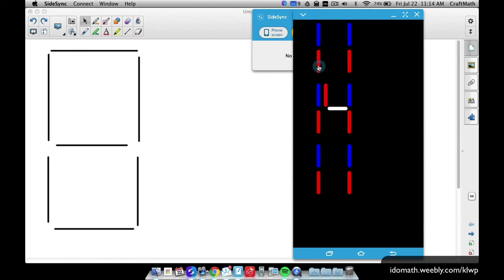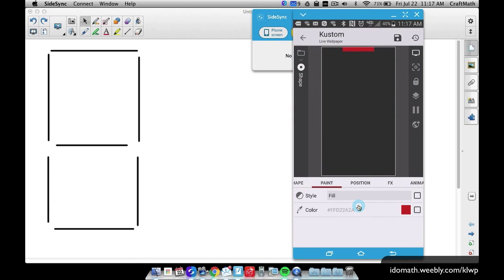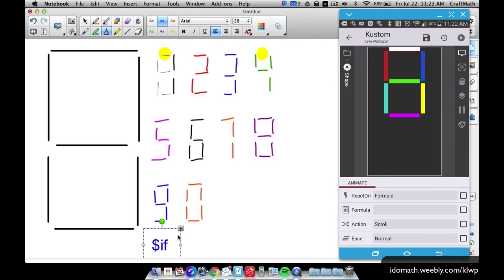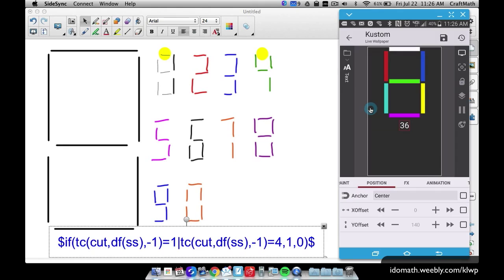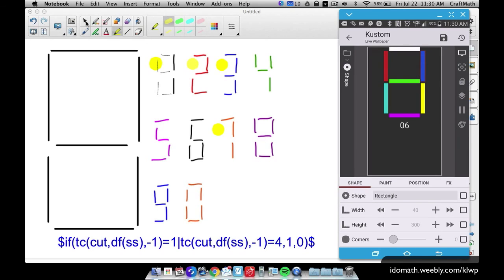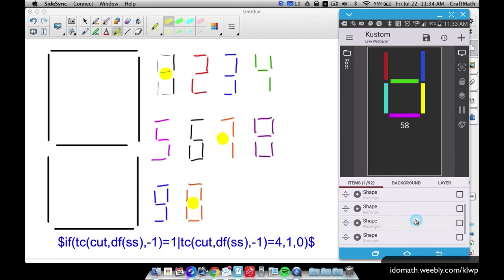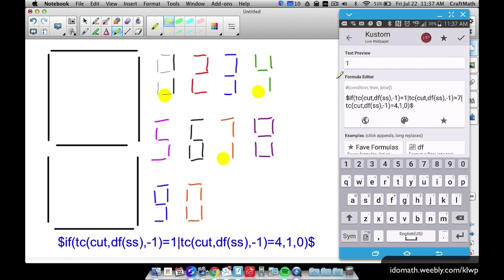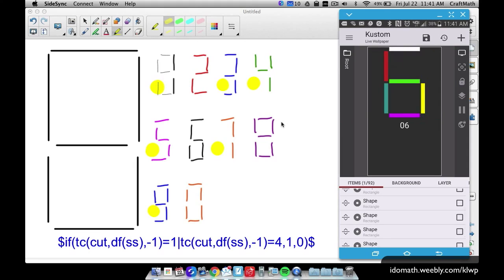KLWP Animation Tutorial: Animating Digits